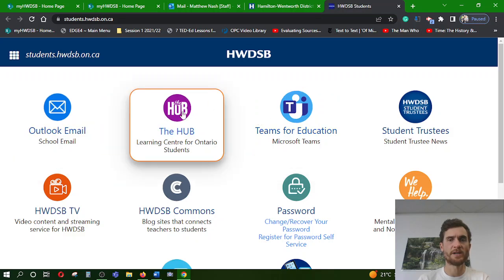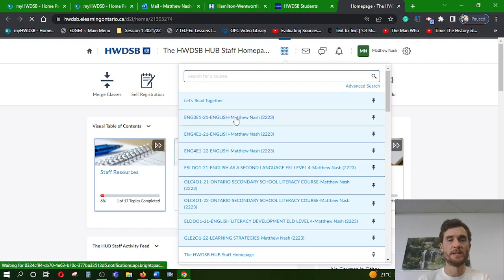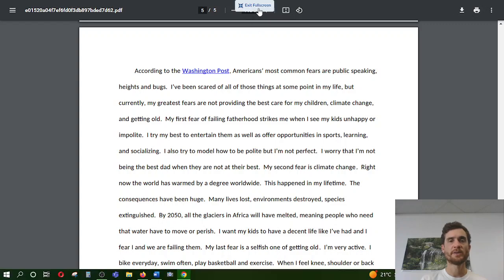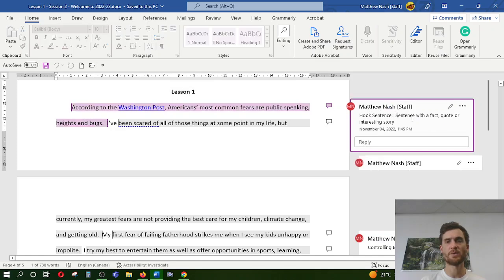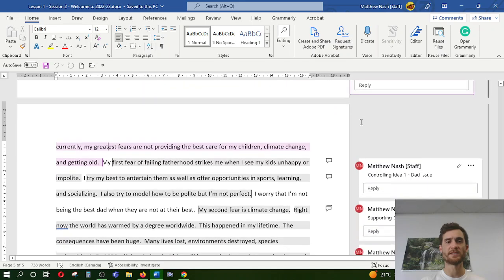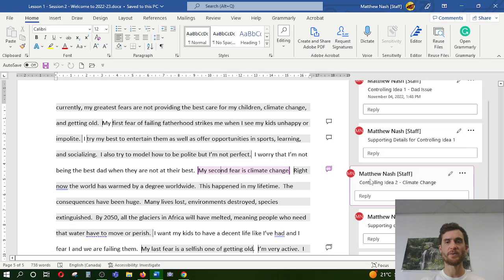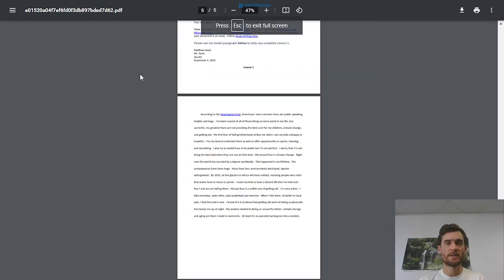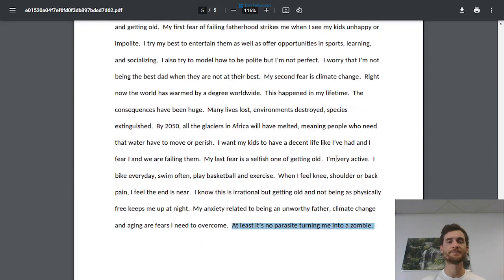Lesson 1 - Session 2 - Welcome!